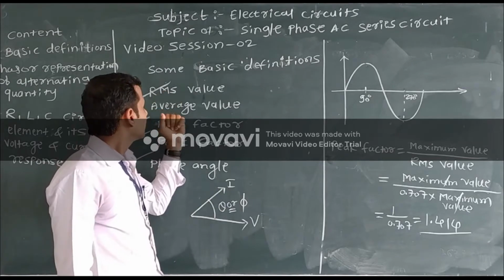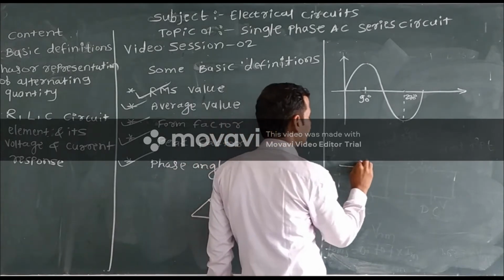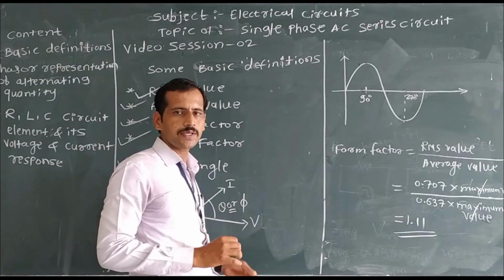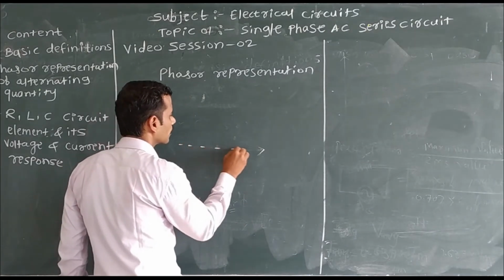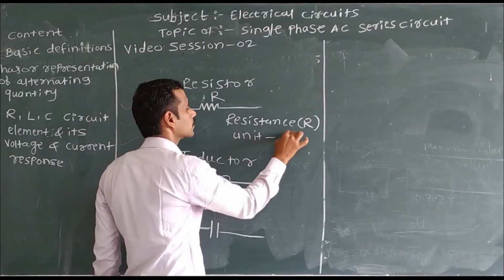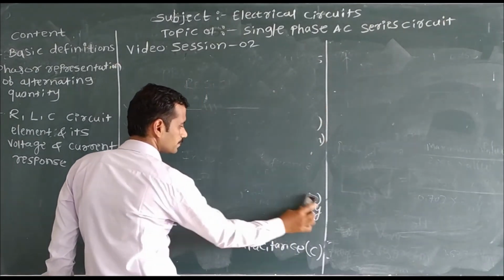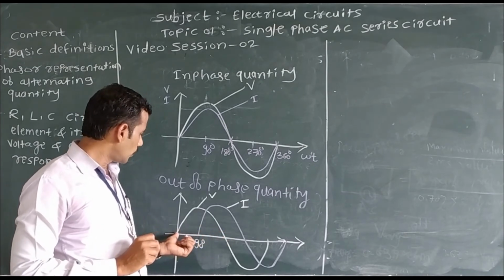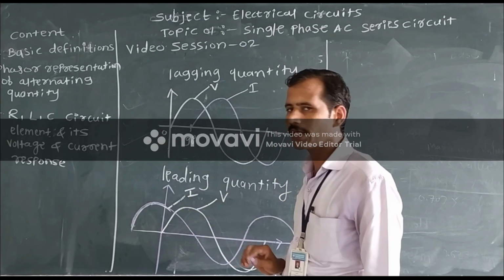Lecture on Single Phase AC Series Circuits (ECI) 02 by Prof. Katrabad B S